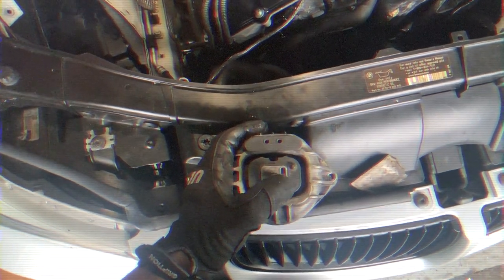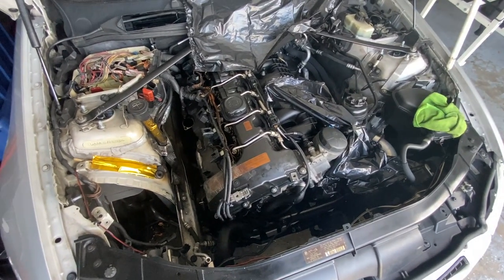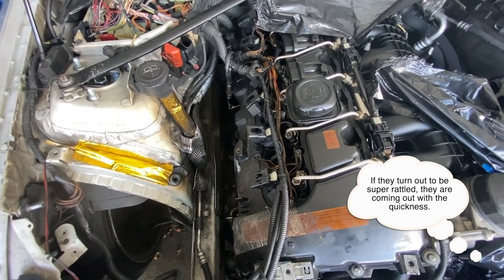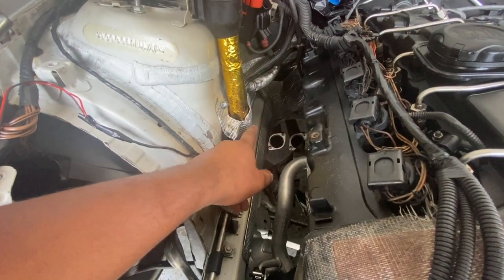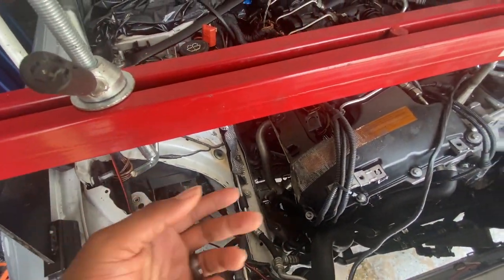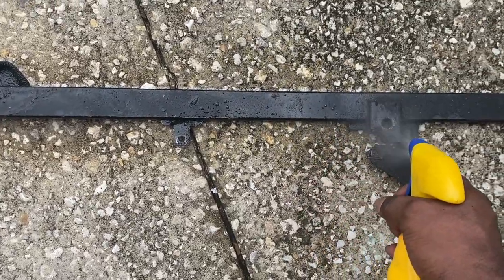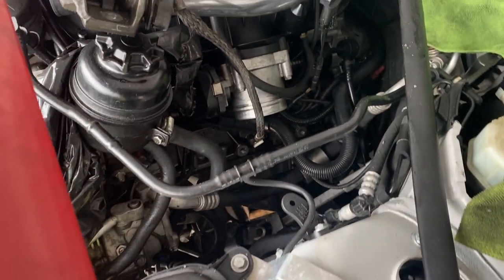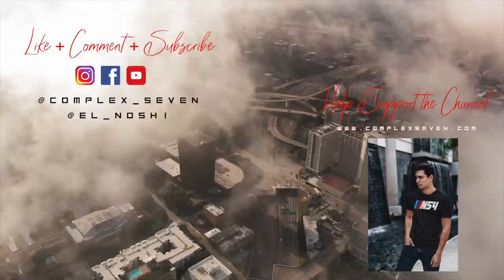BMW E90 335i New Mods - Turner 60A Engine Mounts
Sitting at a red light and I can feel the car rocking and not the good type. It's a sign that my engine mounts are going bad. Trust me, driving with bad mounts affects more than just your general discomfort. It also affects drivability.  I went ahead and purchased a set of Turner 60A Engine mounts that fit N52 N54 and N55 engines. This, was a hard choice since I don't want a lot of vibration but still want my engine to be somewhat stiff and not pliable. Hopefully, it offers great drivability without the added vibrations. Since I definitely will try another engine mount setup.
Check out complexseven.com for exclusive automotive apparel and channel merchandise.